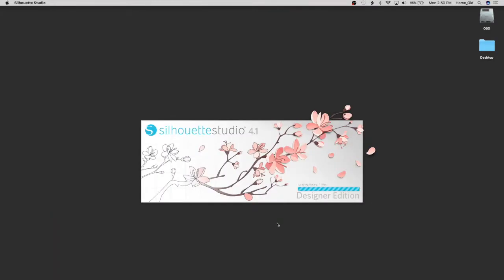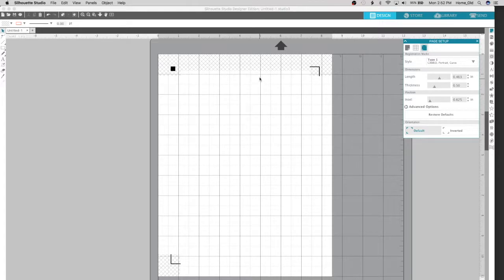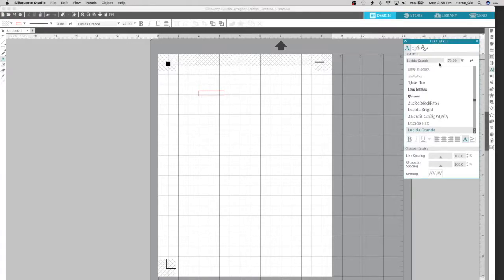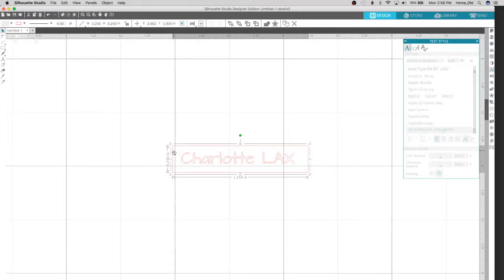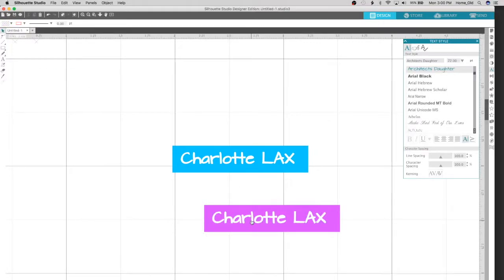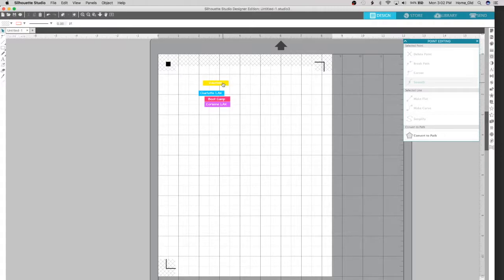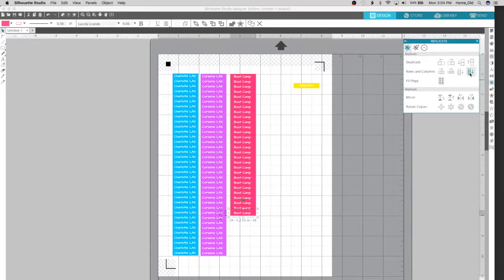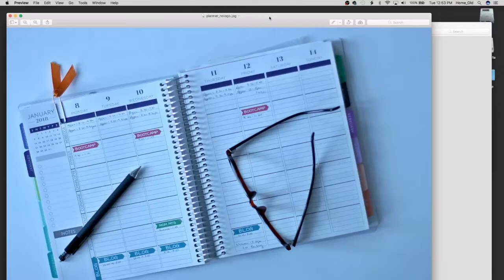How To Make Personalized Planner Stickers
Watch to learn how to make personalized or custom planner stickers using your Silhouette Cameo.  To get a list of the materials I used please visit the post here: